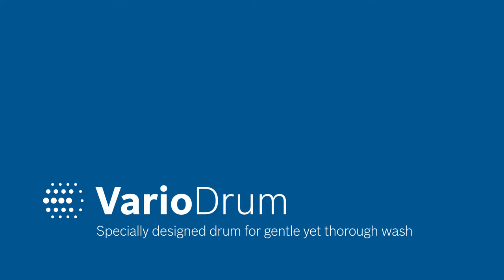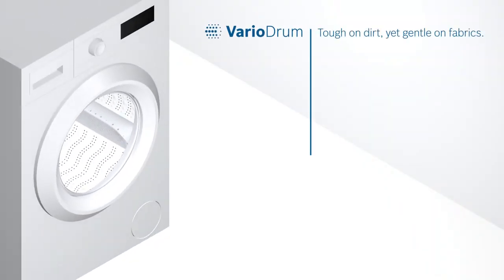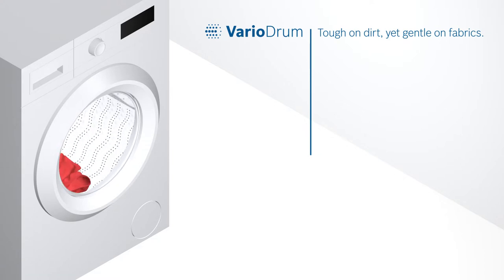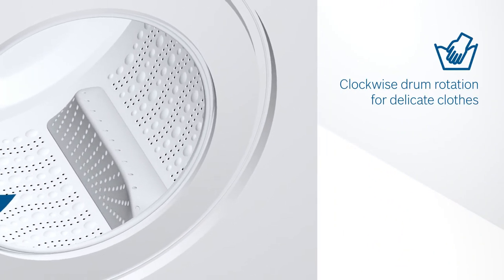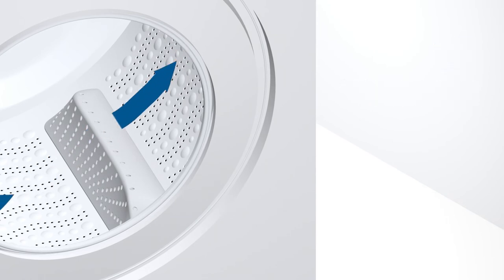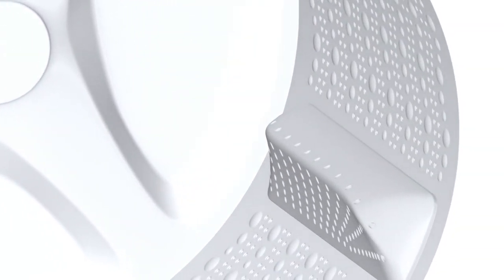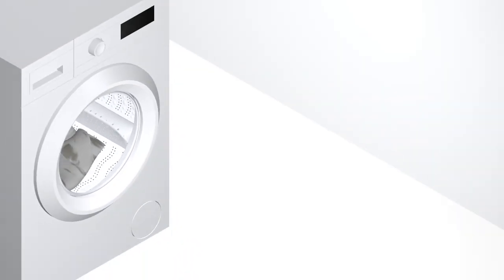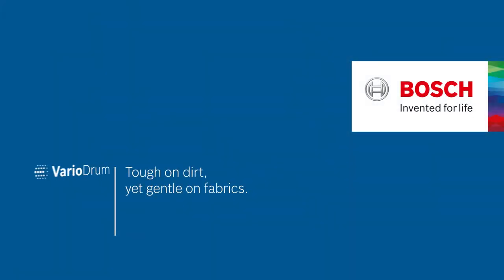Bosch VarioDrum Washing Machine Feature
Your favorite or delicate clothes can end up ruined wash after wash. The unique, patented VarioDrum system gently and efficiently wash all types of clothing by even water distribution and without stretching, creasing or damaging your most beloved items. Depending on the selected programme, the droplet-shaped design and the asymmetrical paddles gently rotate your laundry to the centre, regardless of the rotation direction. This not only ensures an intensive clean for more heavily soiled garments, but a quicker, more thorough clean for the entire load.